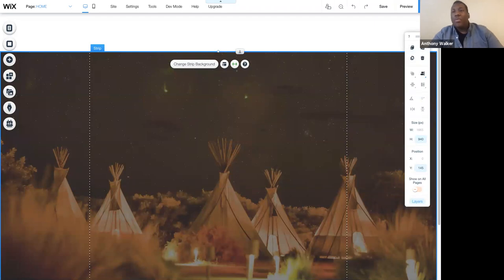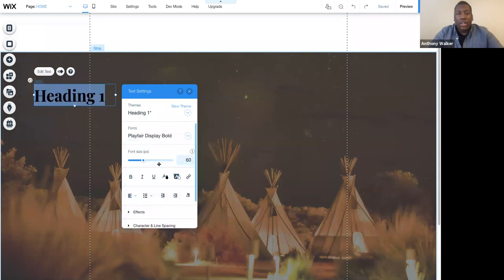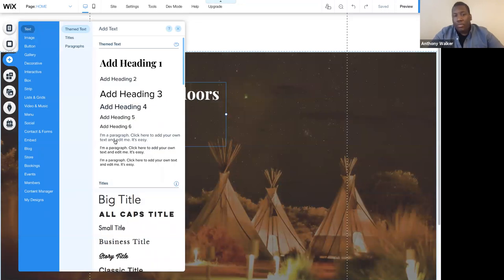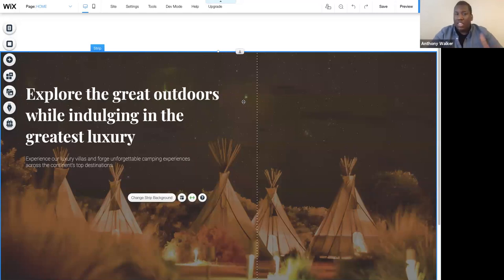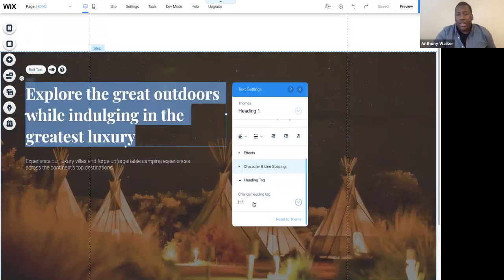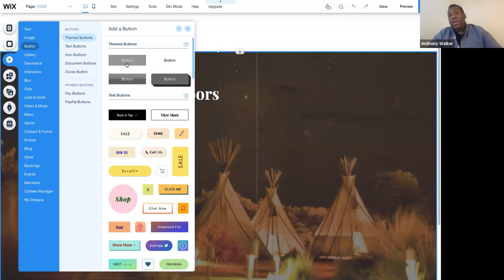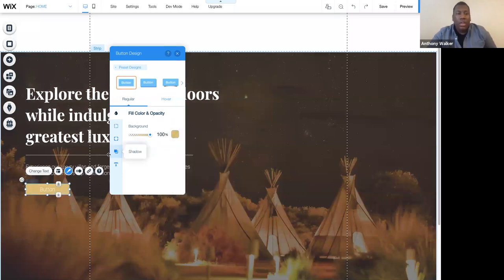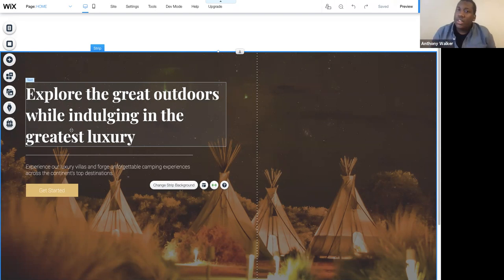[Quick Wix Tip] How to Make Your Page Titles Standout Using Strips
In this QuickWixTip you'll learn how to use strips in the Wix Editor to make your page titles stand out.

In this tutorial you'll learn how to:

- Stretch a strip in the Wix Editor to make it fullscreen
- Use different headings (header tags) in the Wix Editor
- Customize font styles in the Wix Editor
- Use shape elements in the Wix Editor and attach them to strips
- Add buttons to your strips in the Wix Editor